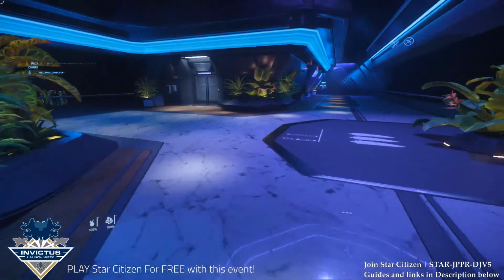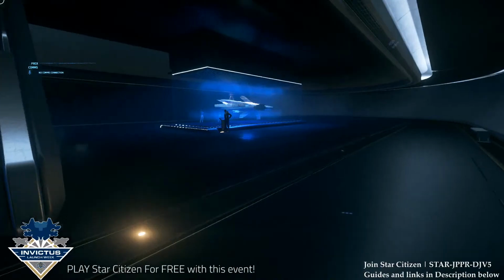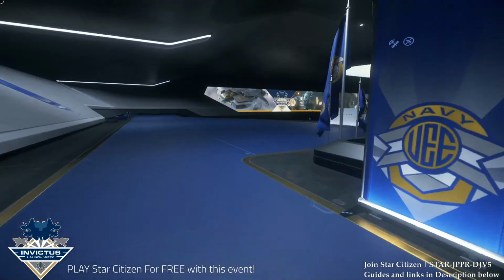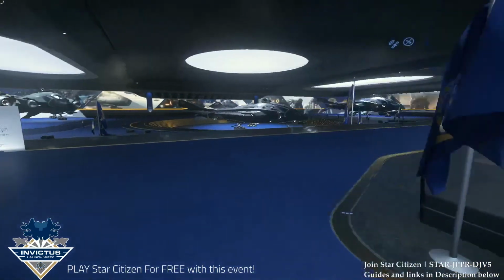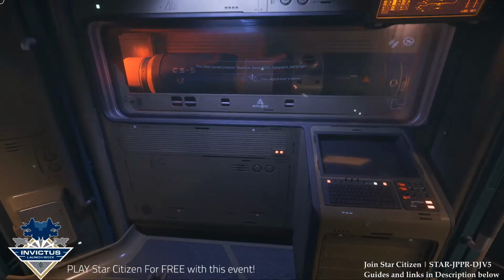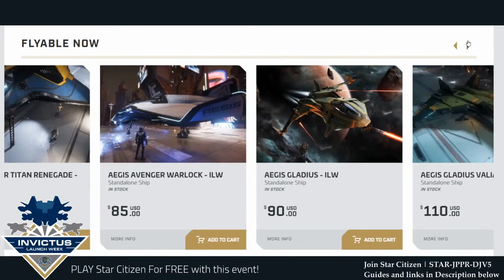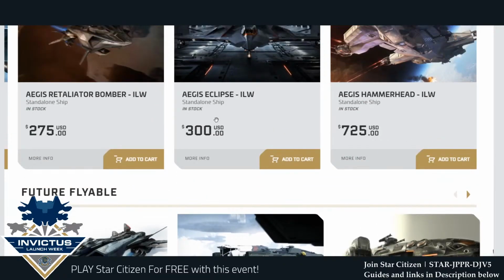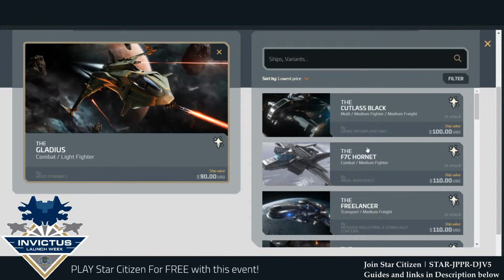Star citizen Invictus Launch Week 3.13.1 Live Stream! want to see a big ship? and Play the game FREE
Welcome to Invictus Launch Week event! and FREE FLY is now up. come join in for the ultimate space sim experience